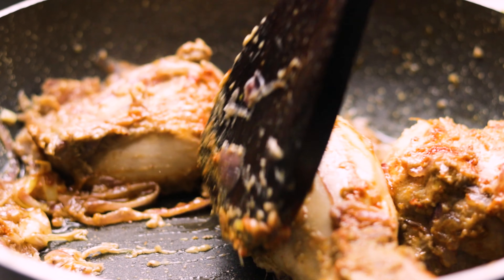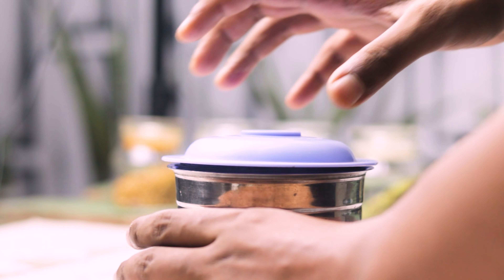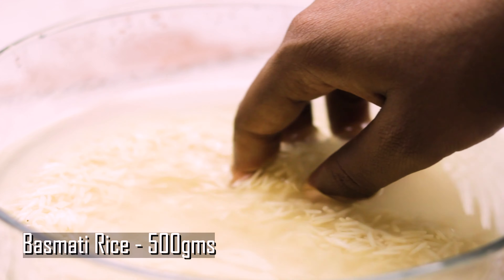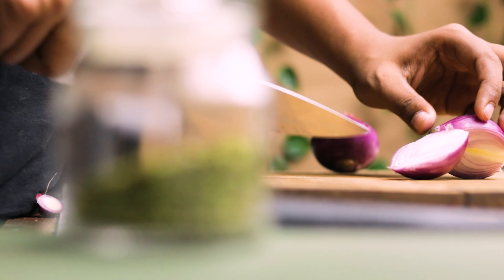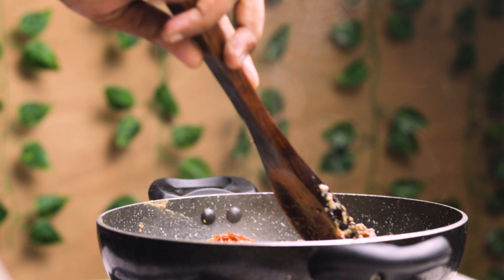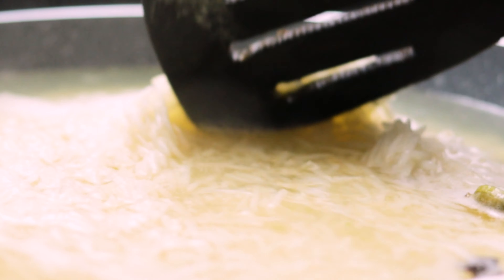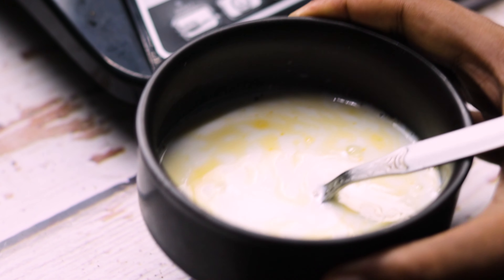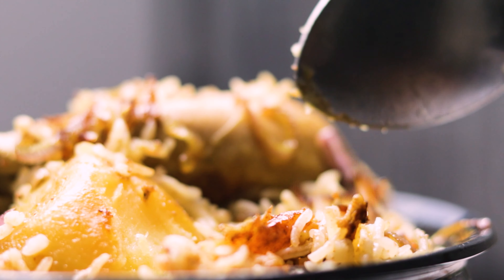Kolkata Style Chicken Biriyani | Chicken Biriyani Recipe | How to make Chicken Biriyani | ChefHoe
My Gear-
Lighting Setup